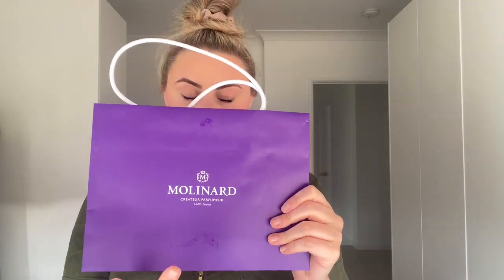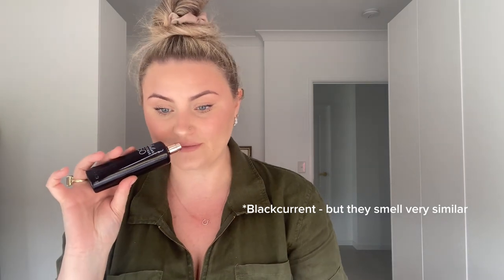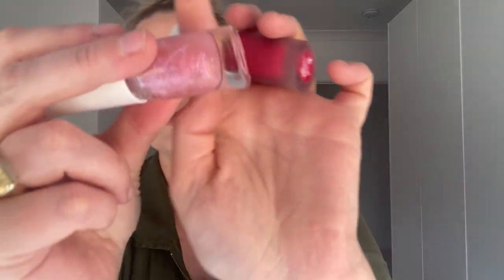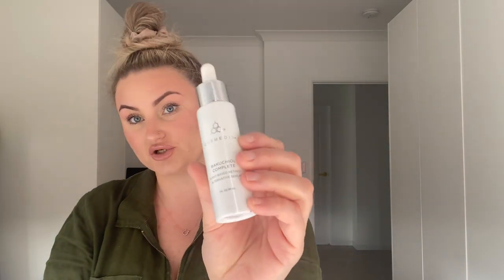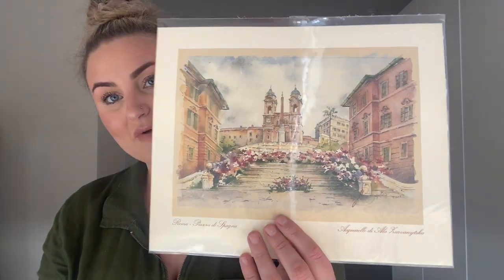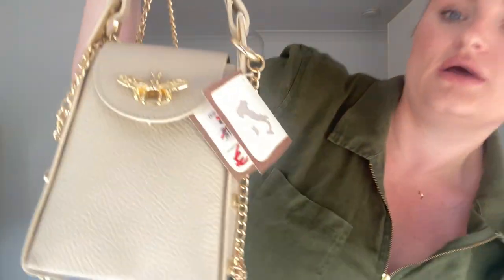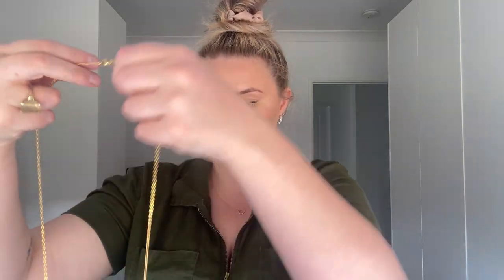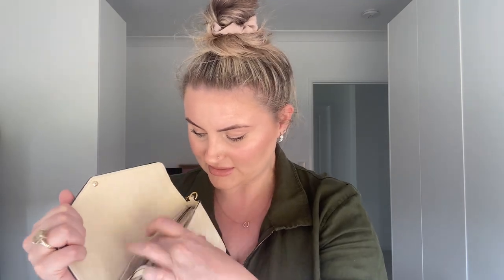HAUL | WHAT I GOT IN EUROPE